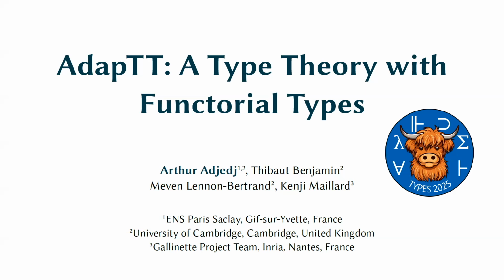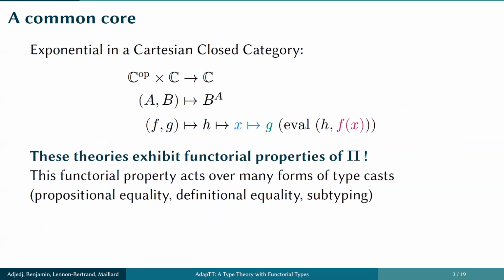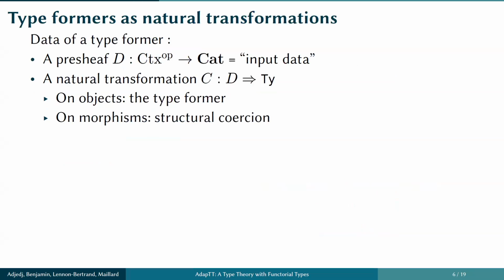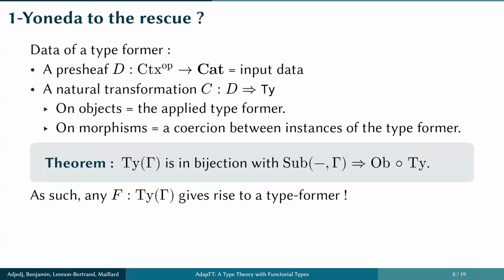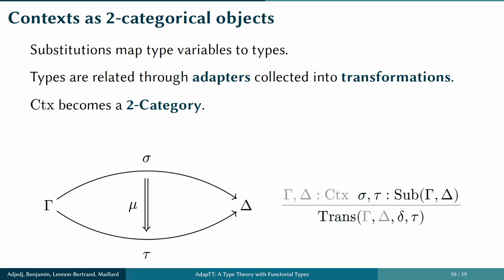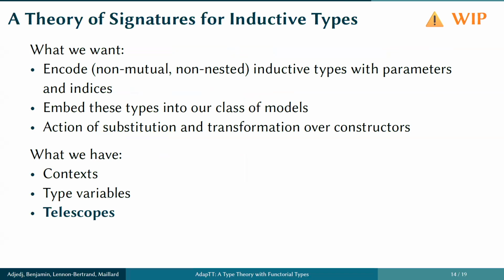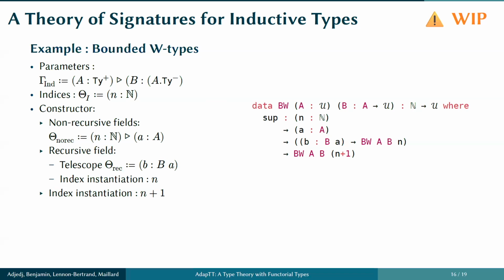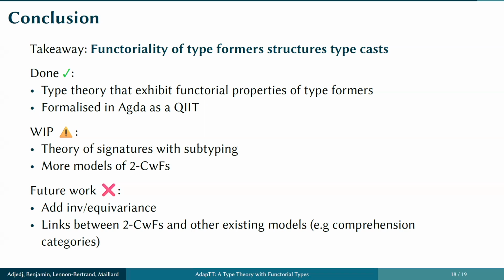TYPES2025 - 1.22. Arthur Adjedj - AdapTT: A Type Theory with Functorial Types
Arthur Adjedj*, Thibaut Benjamin, Meven Lennon-Bertrand, Kenji Maillard - AdapTT: A Type Theory with Functorial Types